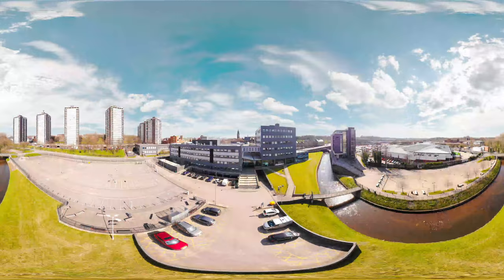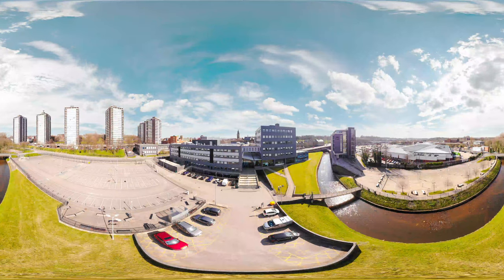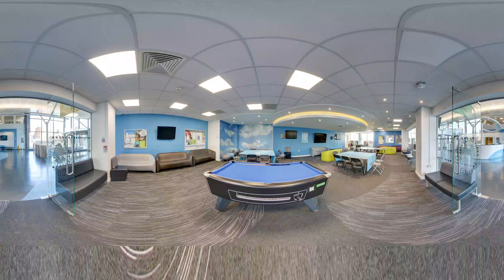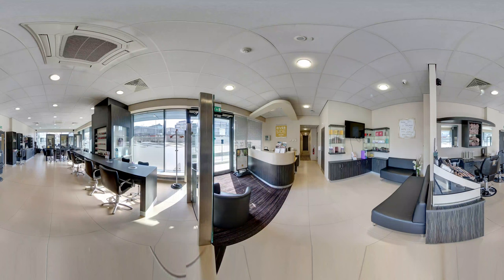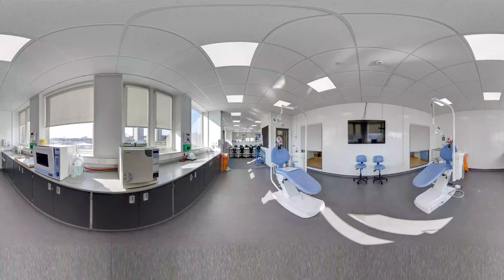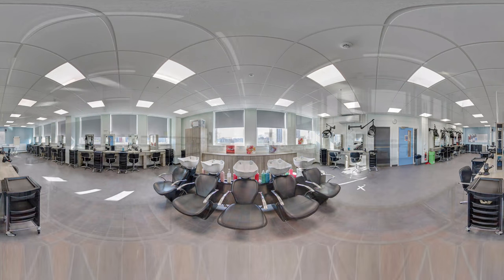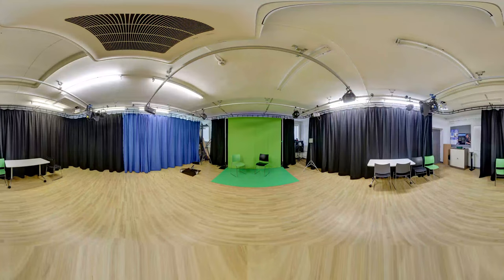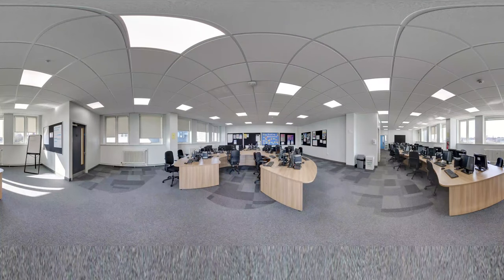Hopwood Hall College 360 Guided Tour Rochdale Campus